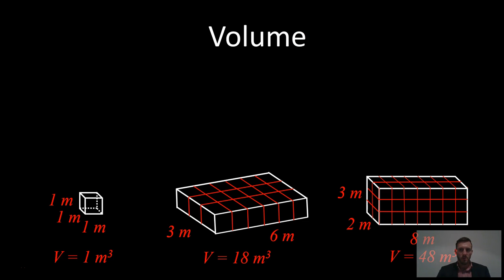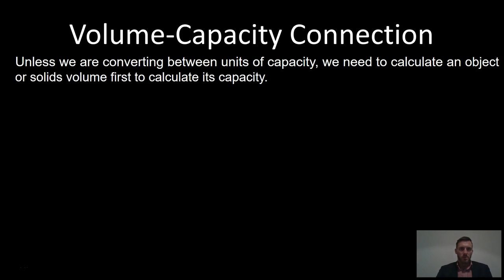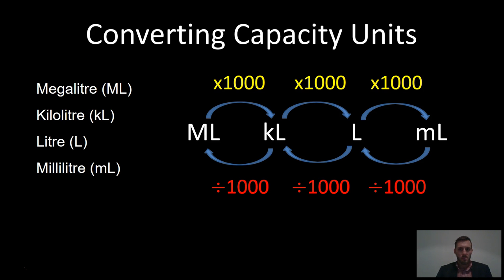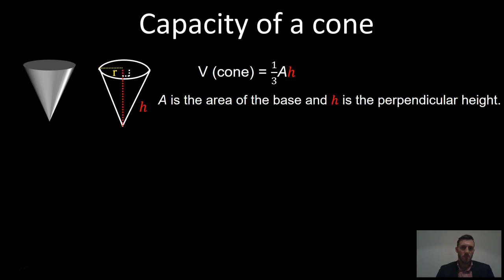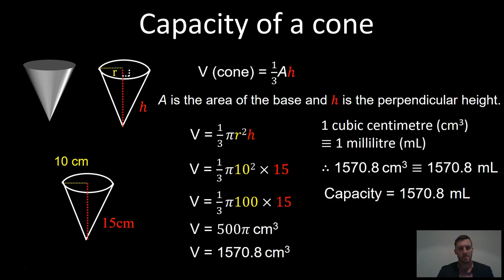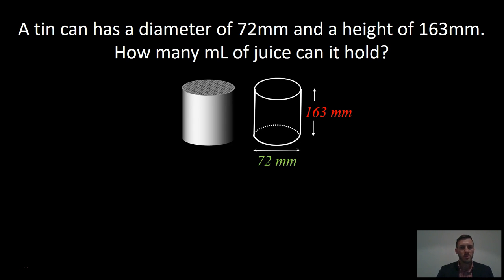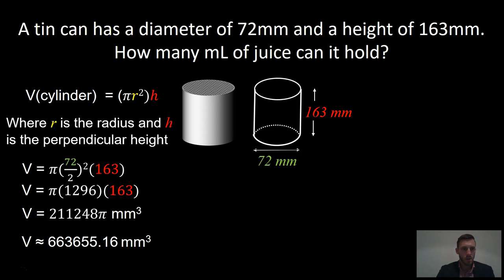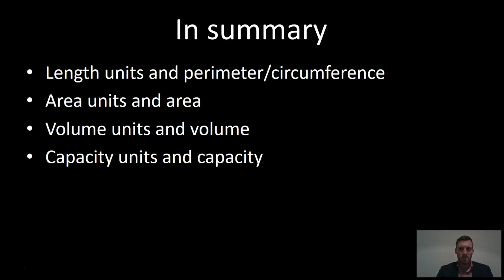Capacity units and capacity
This video on capacity is the final video in the series on measurement at this stage.

In this video we will look at a reminder of what volume is, then we will explore what capacity is before looking at the volume-capacity connection followed by examples where we convert units or capacity and calculate capacity.

During this series we have looked at in detail:
- Length units and perimeter/circumference;
- Area units and area;
- Volume units and volume; and

I should also point out that whilst Pythagoras Theorem is not explicitly part of this series, questions that require the use of Pythagoras Theorem are often woven into exercises to do with measurement and it may pay to revise the video series on Pythagoras Theorem as well when you are looking at these videos.